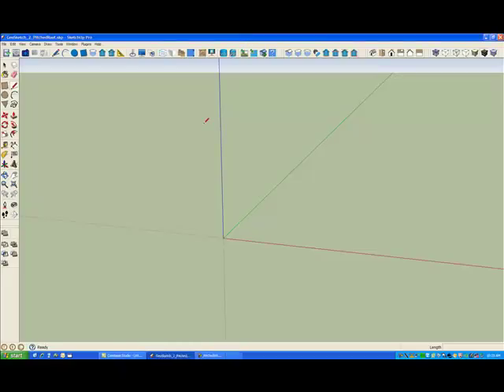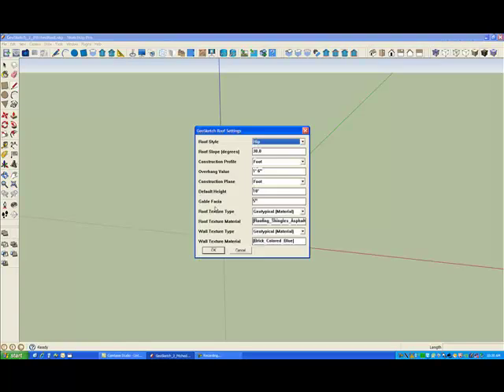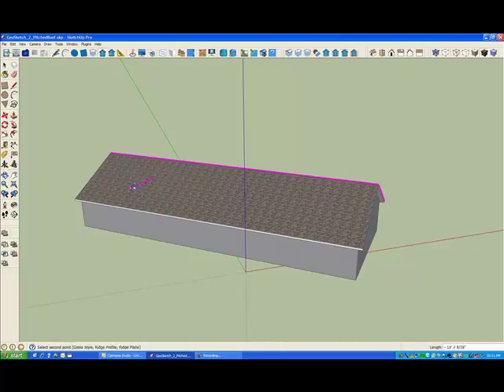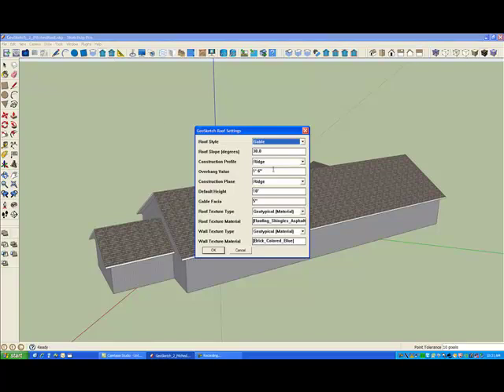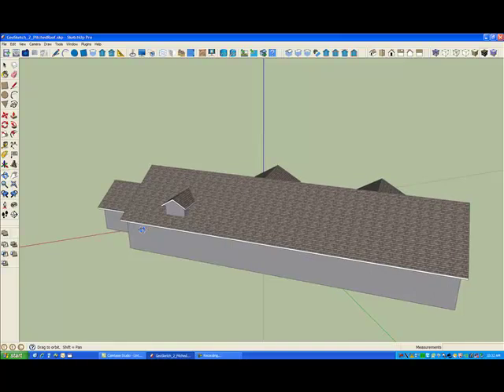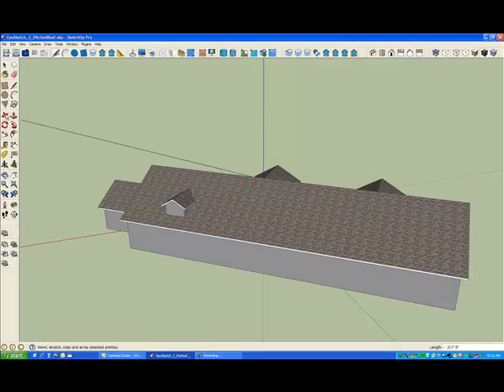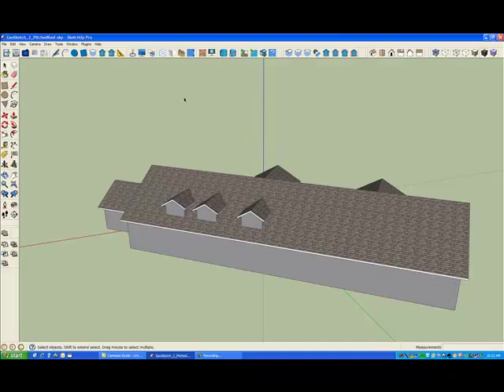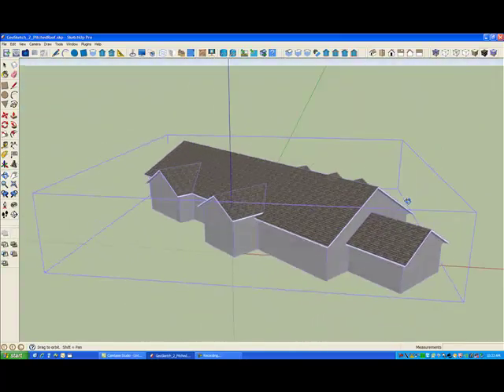GeoSketch 2 Pitched Roof Tool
The GeoSketch 2 Pitched Roof Tool video covers the updated components of the Pitched Roof Tool such as the Gable Facia setting.